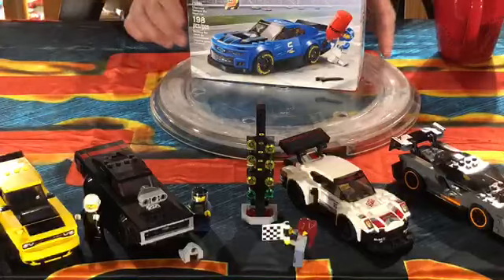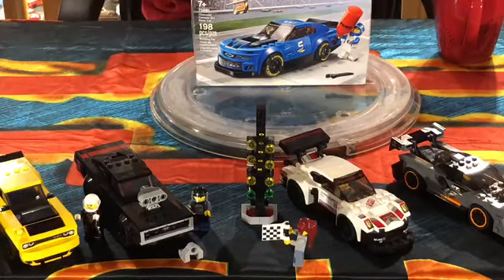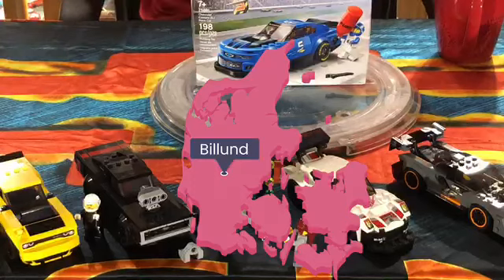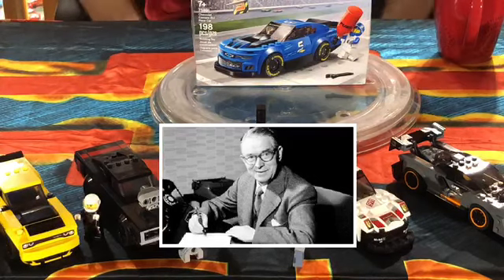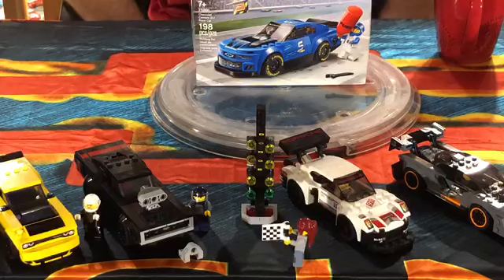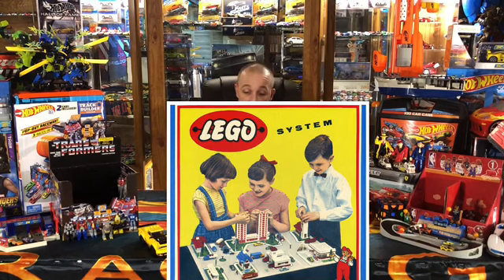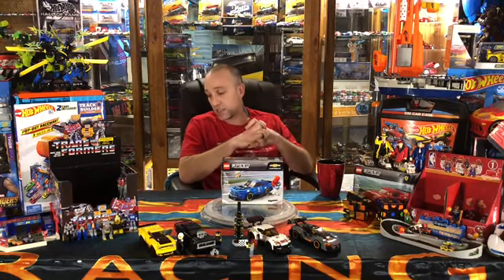🚨DID YOU KNOW ?🚨 HOW TO | LEGO Speed Champions Camaro build | Tutorial | LEGO Short History chat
Today at Toy Box Talk we get together and discuss a short history of legos, how they got started and how they ended up where they are today. we will look at the makes the models and the impact they have left on us.

Tag along as we also dive right into building a Lego Speed Champions Camaro following along step-by-step.